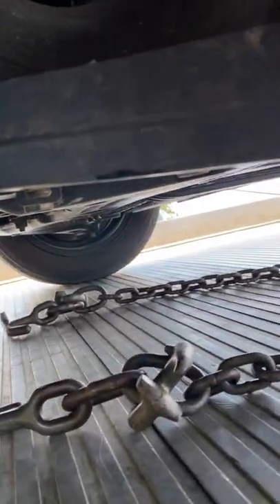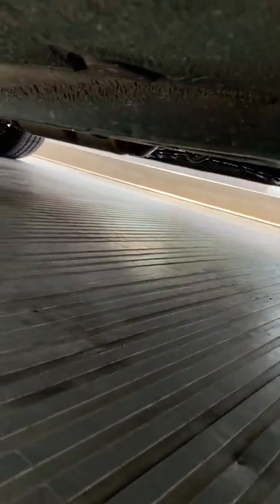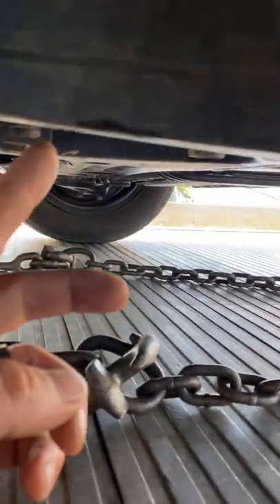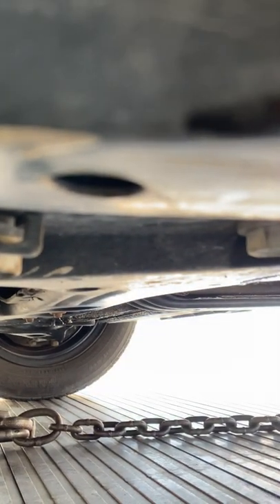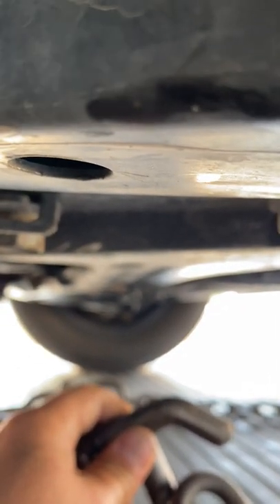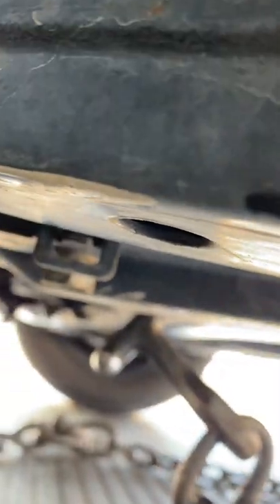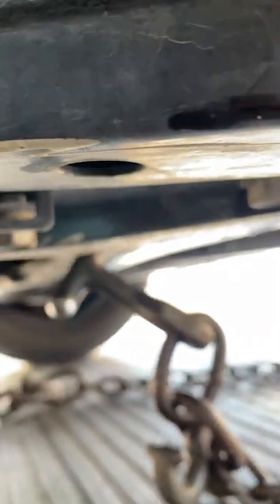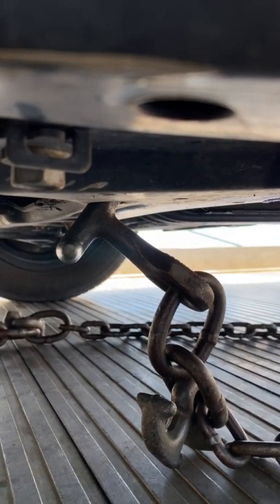Mini j hook slots & control arms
Some cars don’t have a place to put your mini j hooks you can go to the holes in the control arms so you don’t tear the dog aluminum in the body iff you don’t have big j hooks or a tow hook!

How to load a car to to a rollback how to tow a car every day I hustle and tow on site

Like I was Dom from fast and the furious tow truck towing